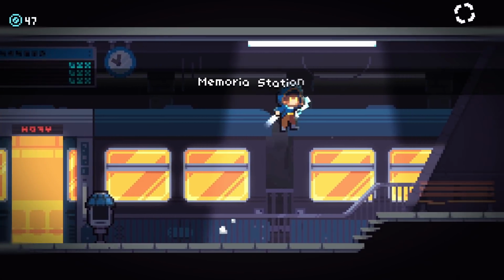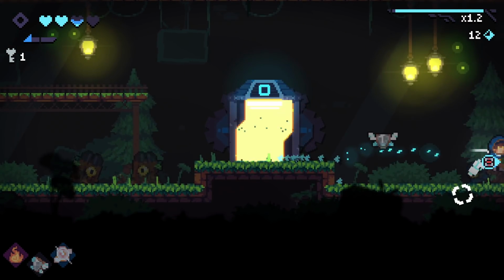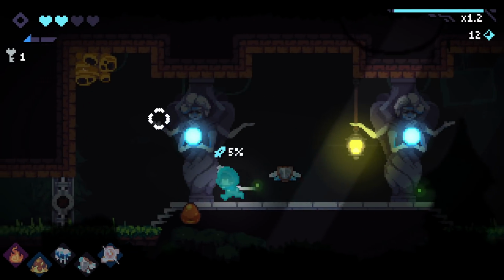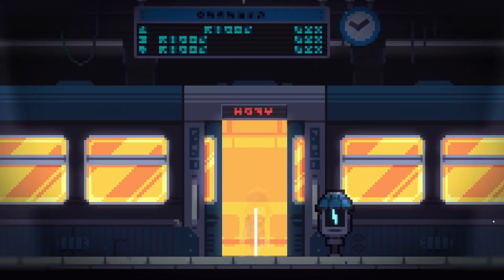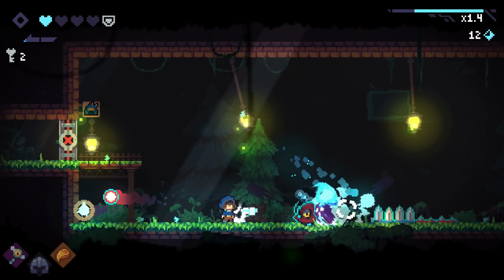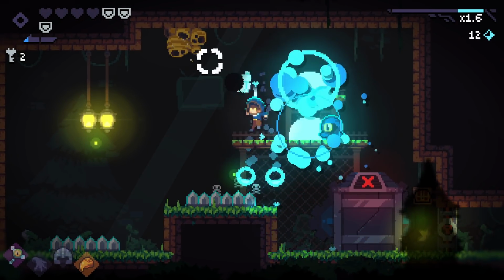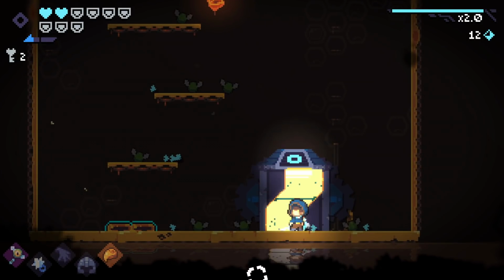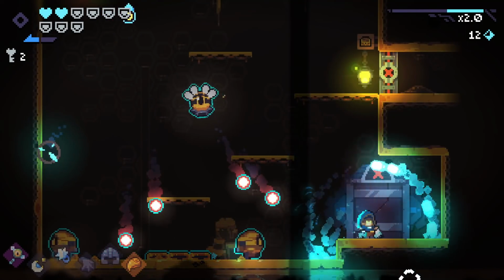ORBITING TEAR CHAOS! | Revita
Oh baby am I excited for this one. Let's hop into Revita, a beautiful 2D roguelite that takes concepts from games like The Binding of Isaac, Neon Abyss, and Enter the Gungeon and creates a brand new experience. Join me as we rebuild the metro station, uncover secrets, unlock new items, and explore the clocktower in Revita!

BUY REVITA ON MY NEXUS STORE!

Big thank you to the beautiful thumbnail art by Sariandat!

| SOCIAL LINKS |

| PROMOTIONS |

| MUSIC |